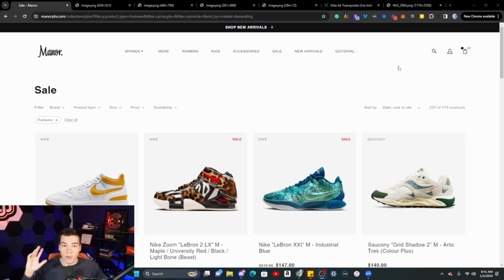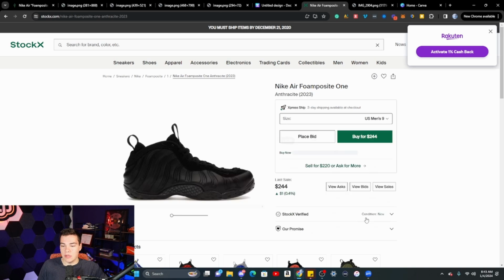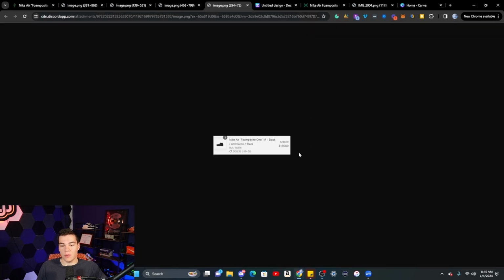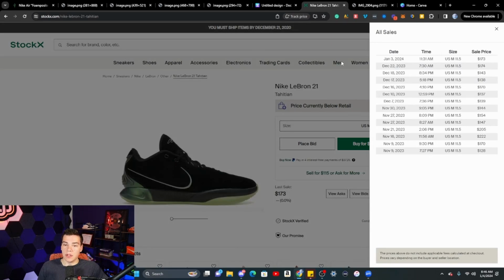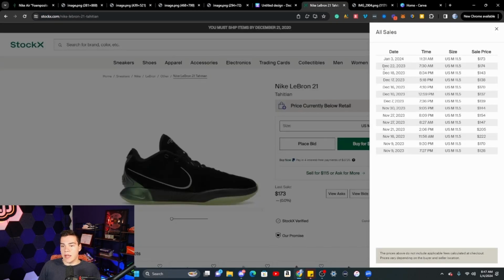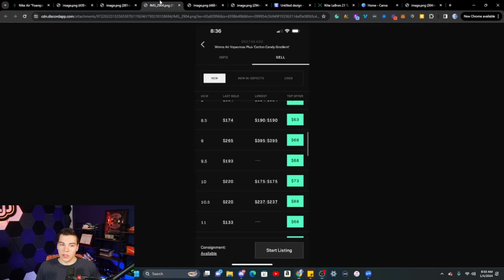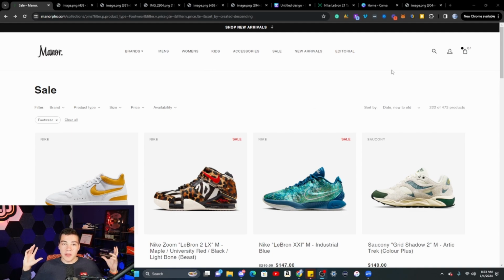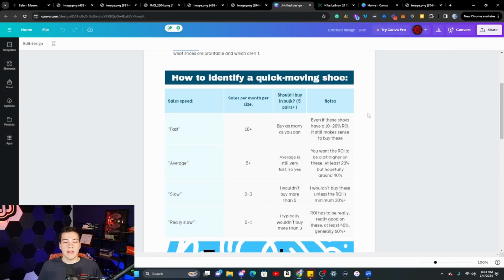I Spent $2,000 In 15 Minutes Reselling Sneakers Online! ($800 Profit)